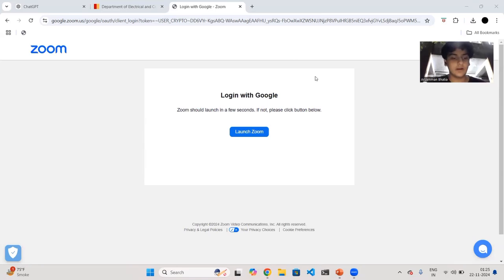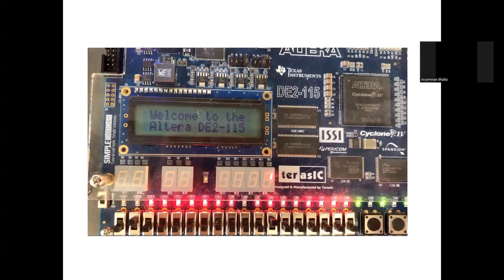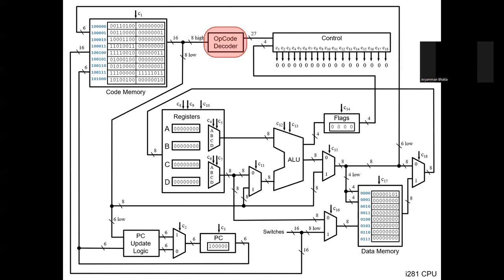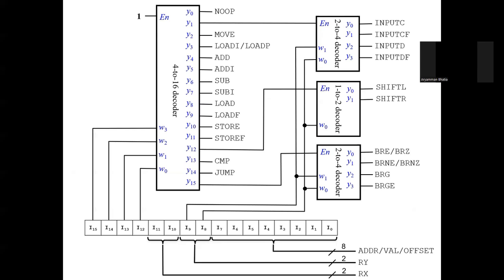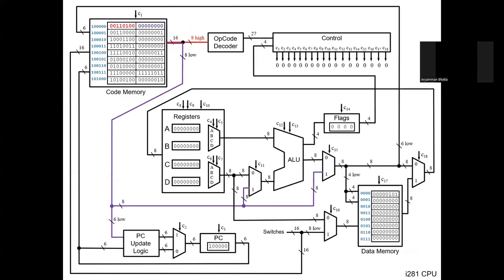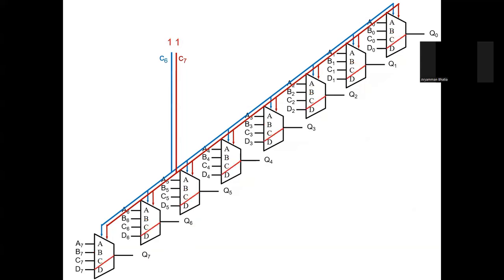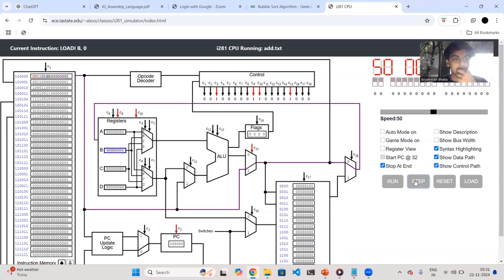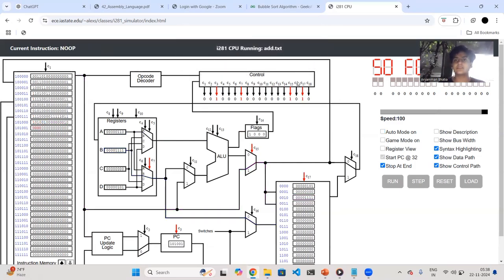A hardware description of basic CPU architecture